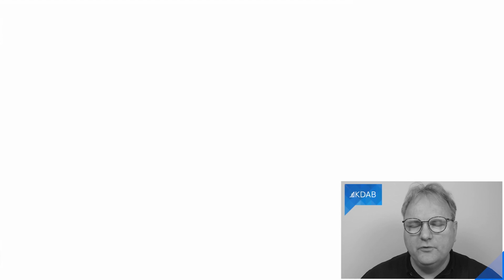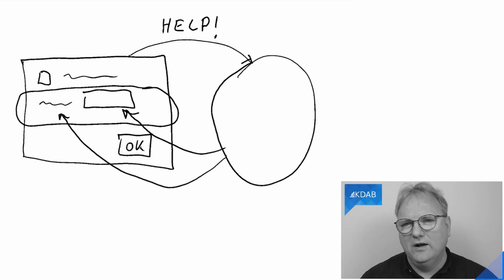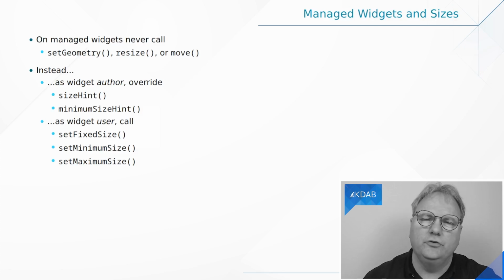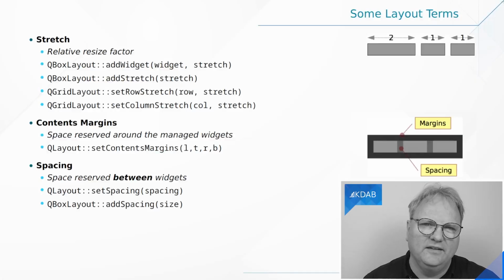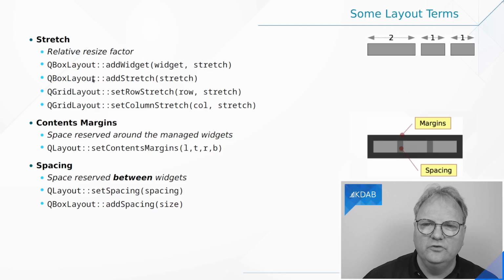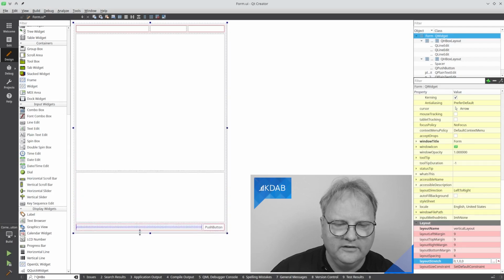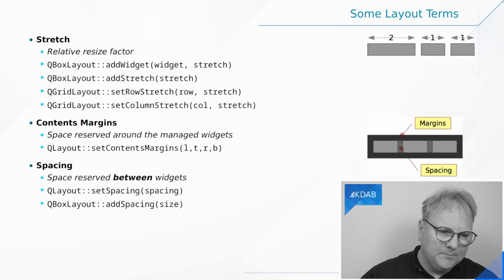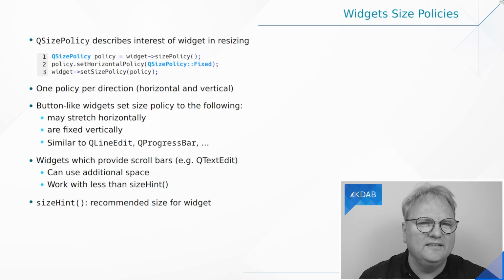Understanding Stretching and Spacing in Layout Managers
In this second episode on layout managers, we will discuss how to make widgets stretch, and how to get spaces into your layout.
We will discuss that both when you code it in C++, and when you do it in Qt Designer.

0:00 Intro
0:49 How layout managers and widgets communicate
3:25 sizeHint() and minumumSizeHint()
6:17 How to force a specific size on a widget
9:36 Stretching widgets
12:44 Stretching in Qt Designer
15:48 The alternative way to specify stretch factor in Qt Designer
18:24 KDAB trainings
18:42 Adding spaces around the layout managers
19:42 Size policies